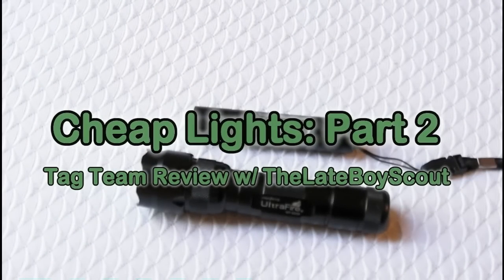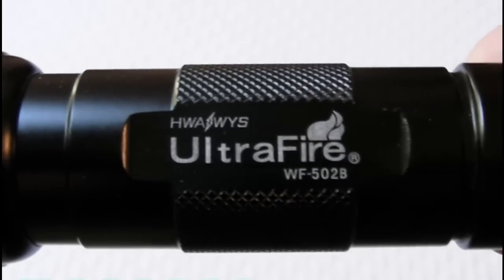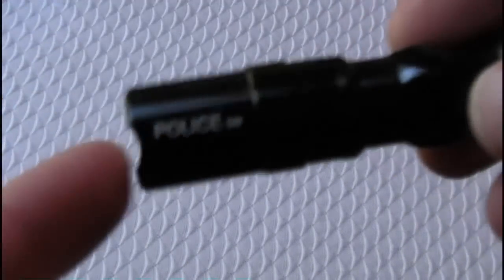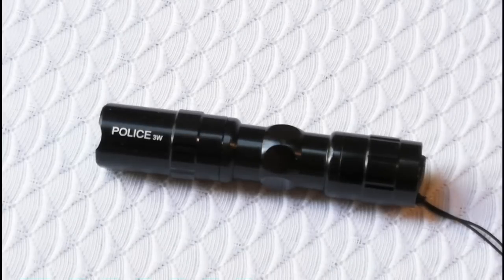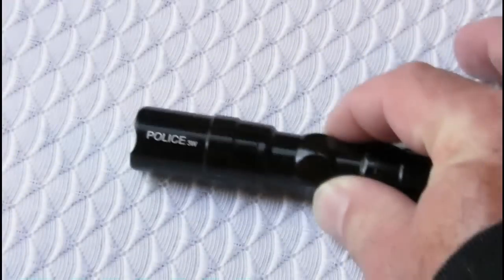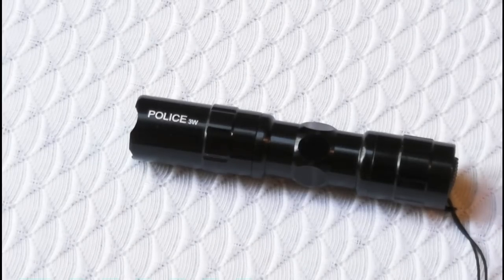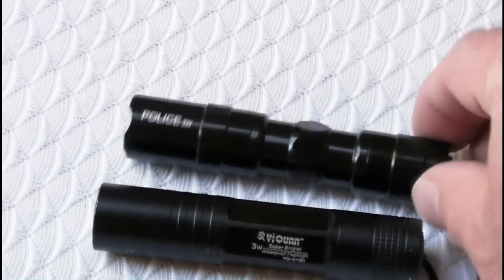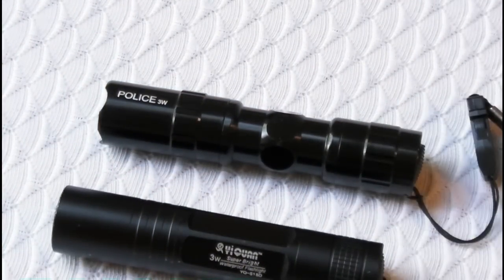Cheap Lights Pt. 2: Tag-Team Review with TheLateBoyScout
TheLateBoyScout and I both bought 10 of these cheap $1, 3-watt "Police" flashlights a while back.